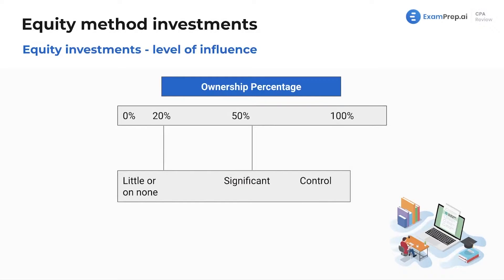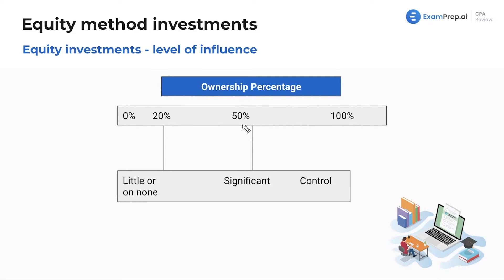Equity Investments - Level of Influence - FAR Exam Prep